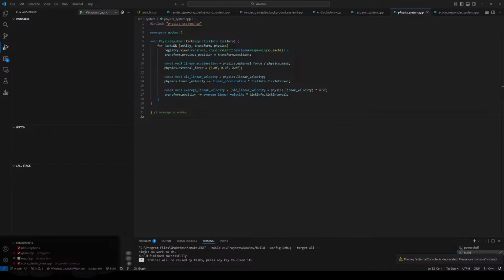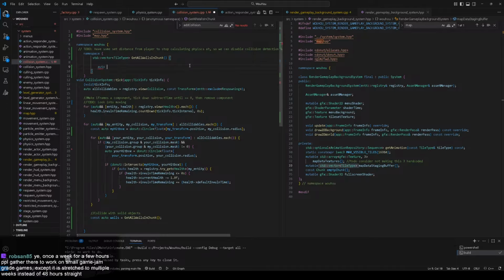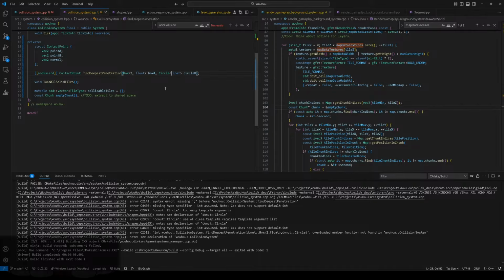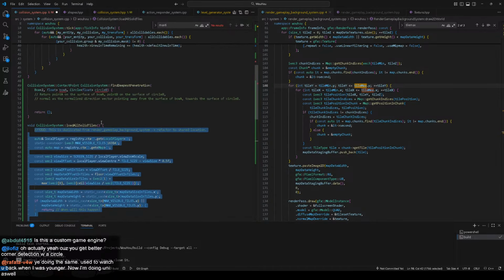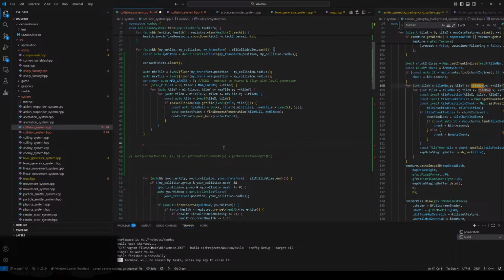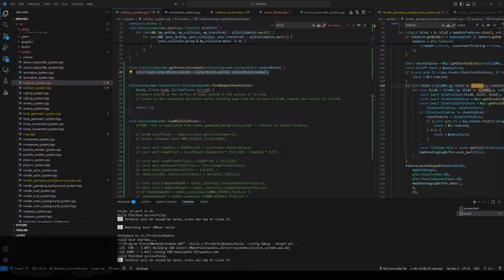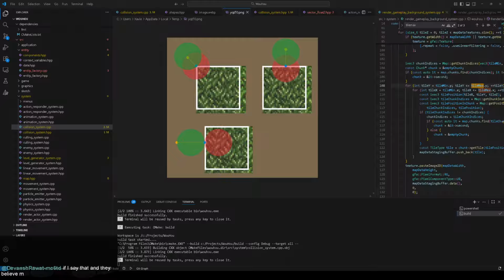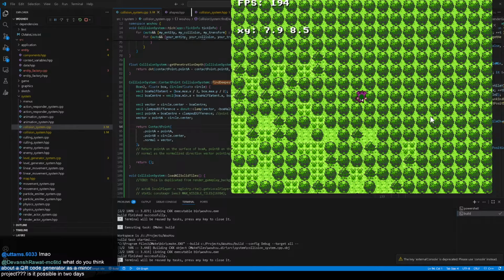C++ Game Development